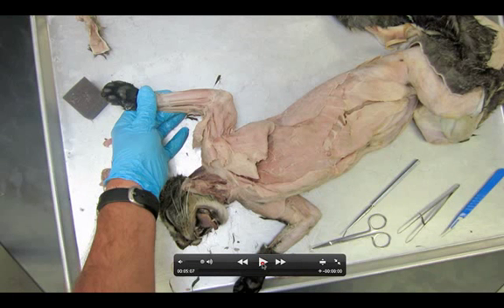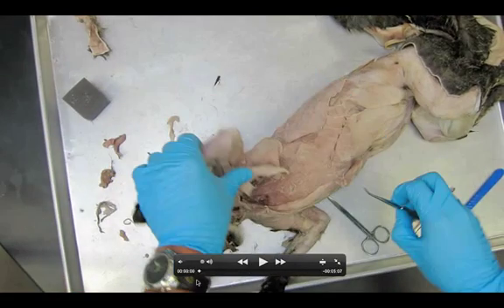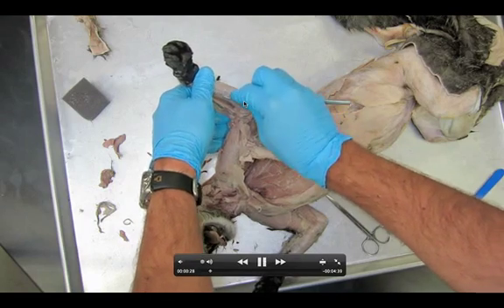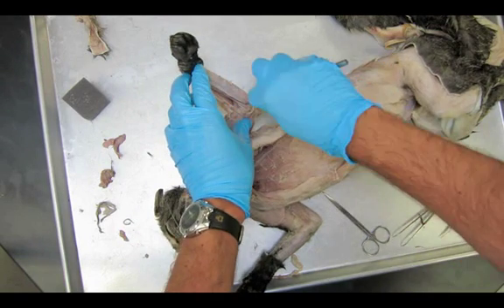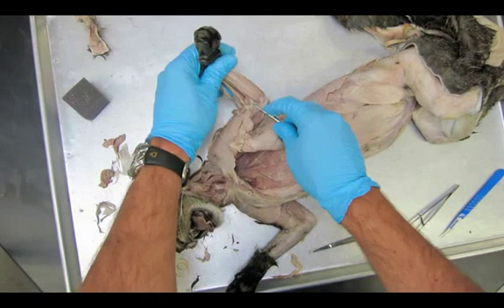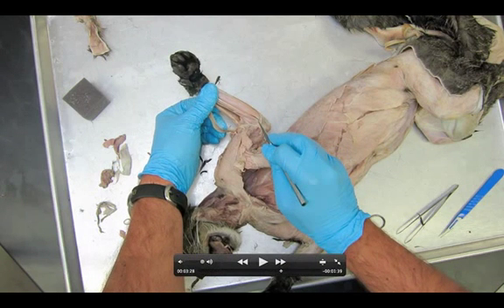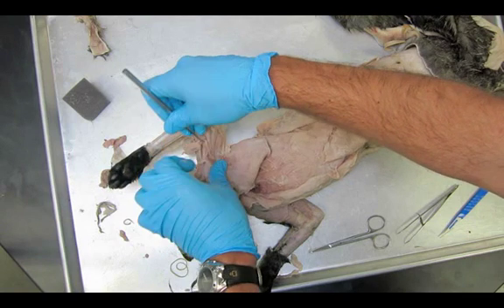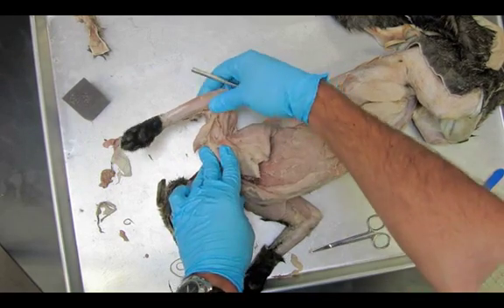Dissection 9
Dissection of the superficial muscles of the medial arm on a cat.  Used for Anatomy course at Paso Robles High School.